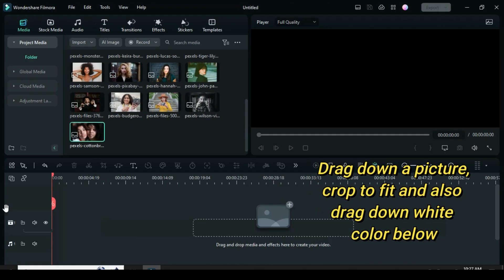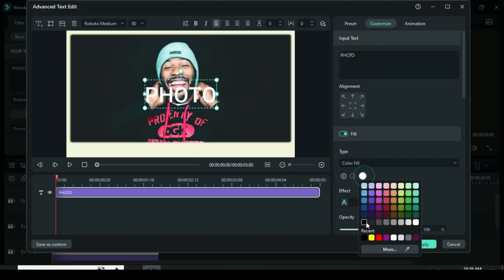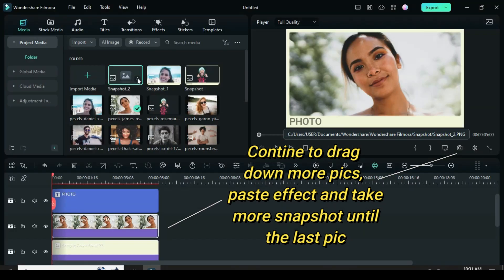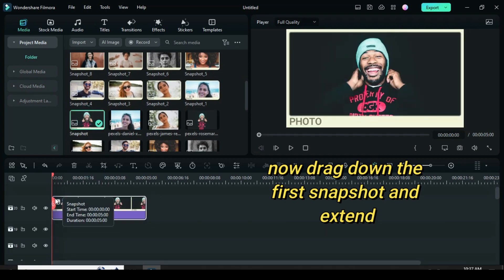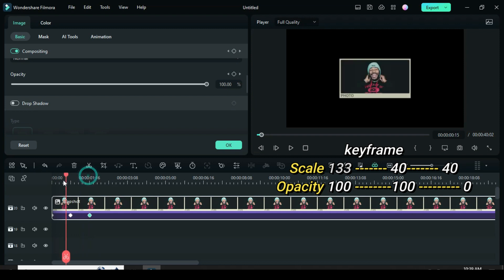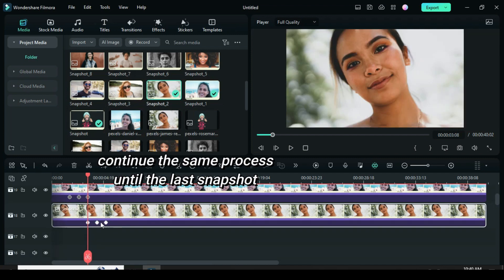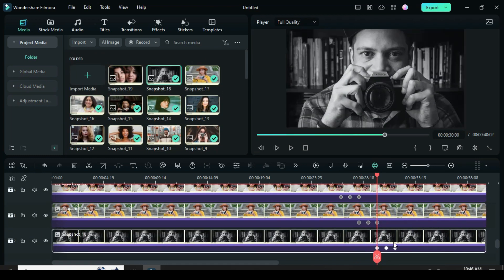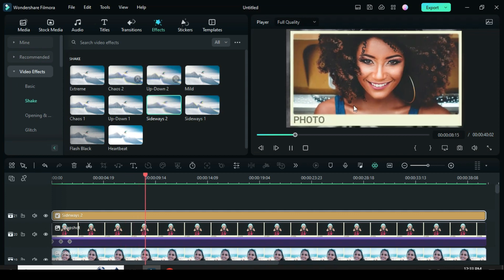Filmora Photo Slideshow: Beginner's Guide! Filmora 12 Tutorial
"Create stunning photo slideshows effortlessly with Filmora! This beginner's guide will walk you through the process step by step. Let your creativity shine! 📸✨"